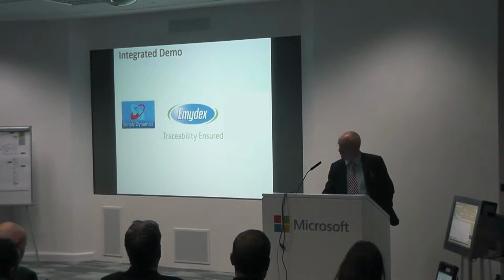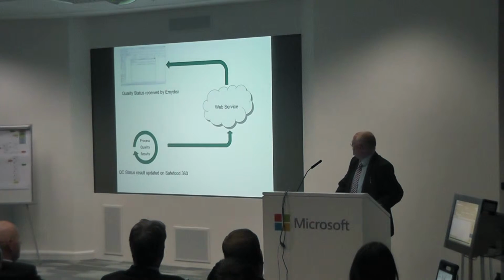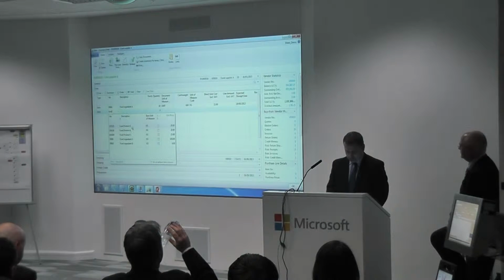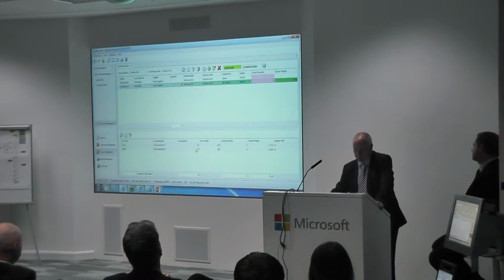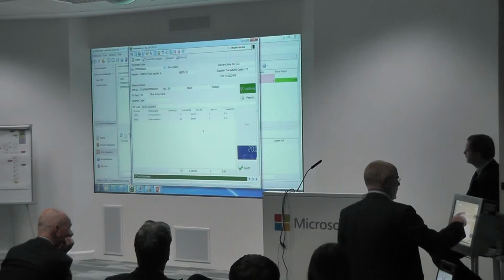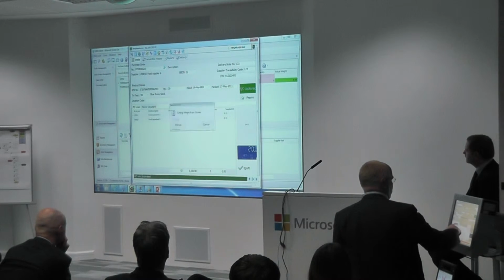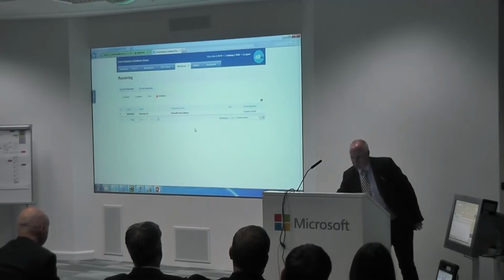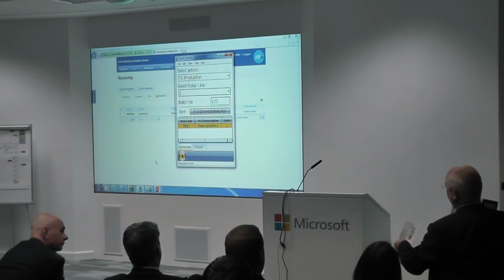Emydex/NAV ERP Integration - Purchase Order Processing, Intake & Supplier Payments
Integrated demonstration held in Microsoft Ireland showcasing Emydex integration to MS Dynamics NAV including Purchase Order entry on NAV, Intake on Emydex (Factory floor) and  Supplier Payments on NAV (ERP)